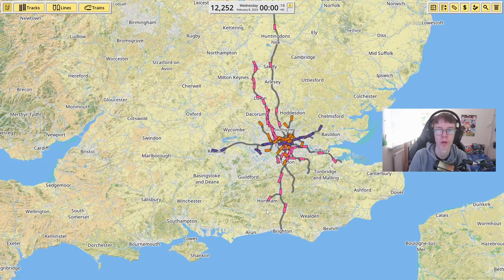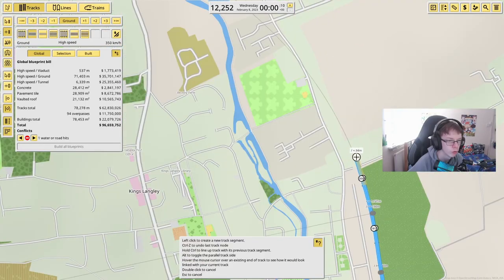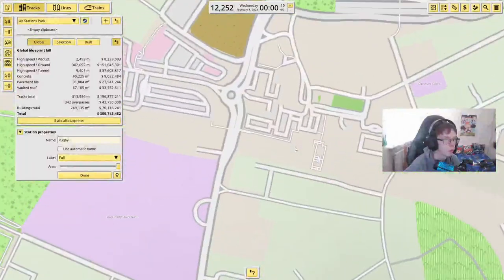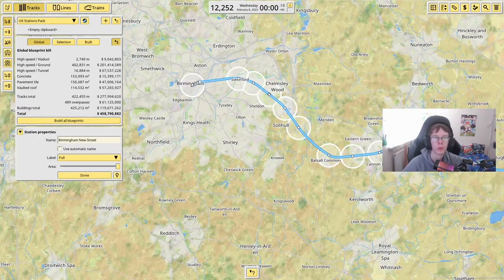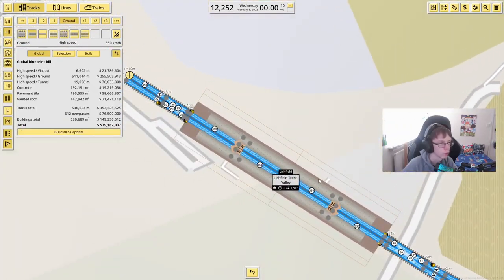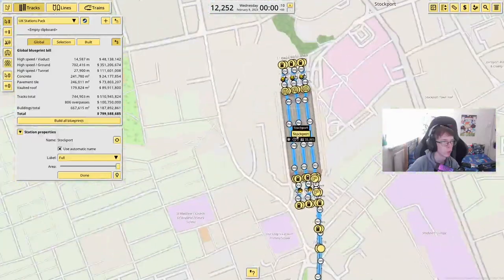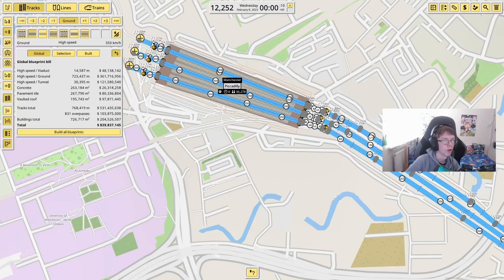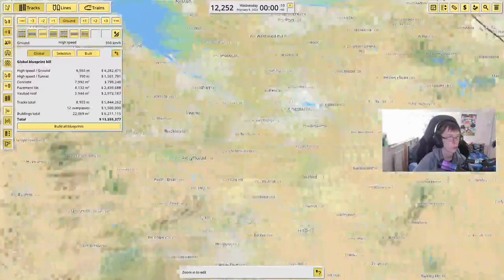Avanti West Coast!! - Rebuilding the National Rail (NIMBY Rails)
Edited by yowJJ & AdumaMum

--Avanti West Coast Timestamps--
0:00 - Intro
0:26 - London Euston - Birmingham New Street
12:55 - Rugby - Manchester Piccadilly
23:02 - Liverpool Lime Street Branch
29:28 - Crewe - Holyhead
41:38 - Glasgow Branch
56:43 - Edinburgh Branch
59:22 - Cost of the Line
1:00:00 - Creating the Services
1:04:07 - Revenue of the Line
1:04:40 - Outro

--About AdumaMum--
im 2 years and 5917 days old please dont tell my mummy :(

--Channel Stats--
Subs At Upload: 223
Views At Upload: 77,238